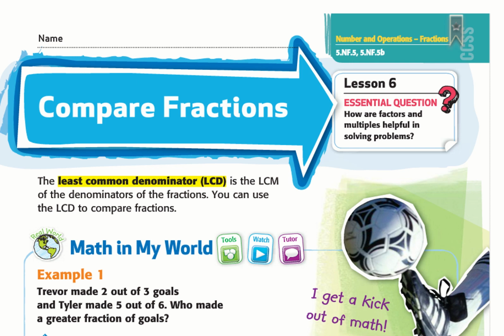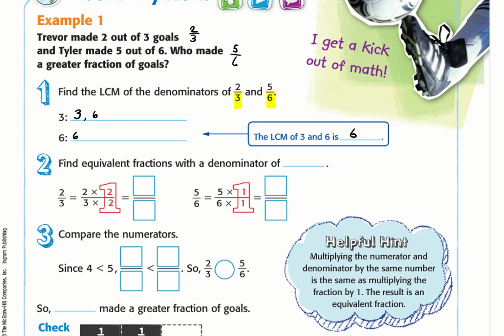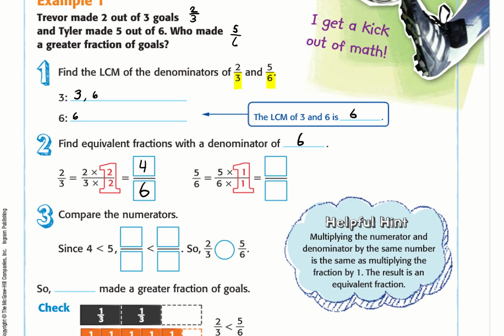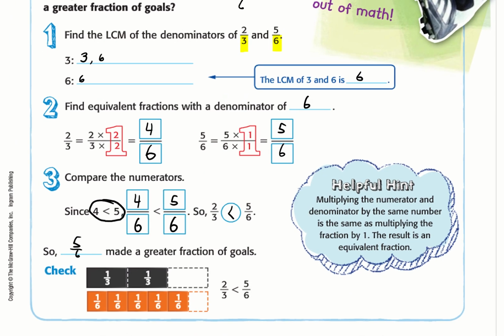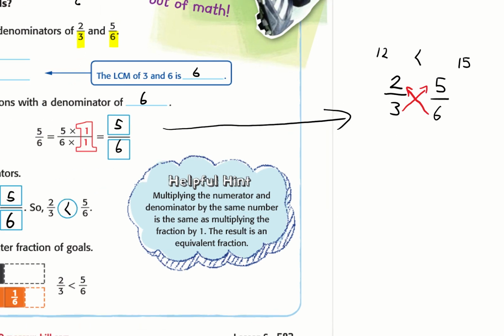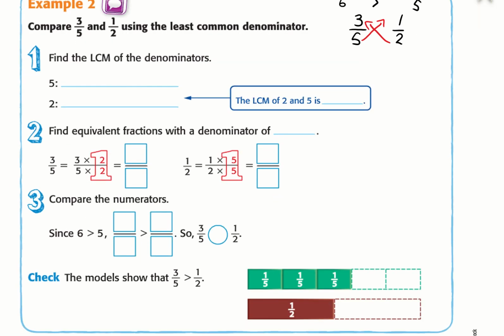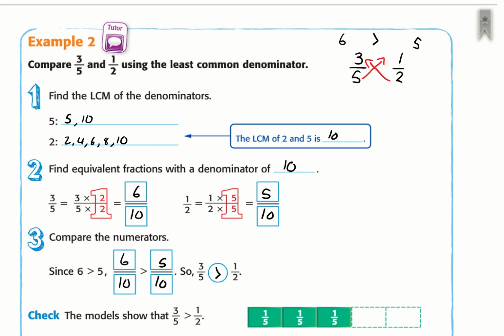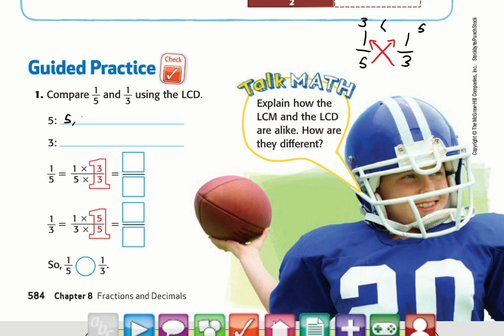5th Grade Math Chapter 8 Lesson 6: Comparing Fractions